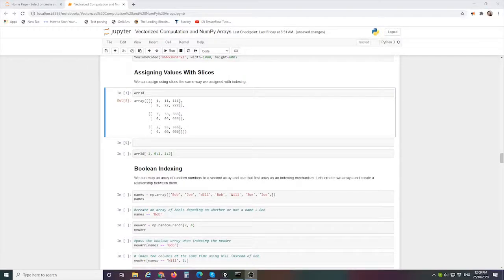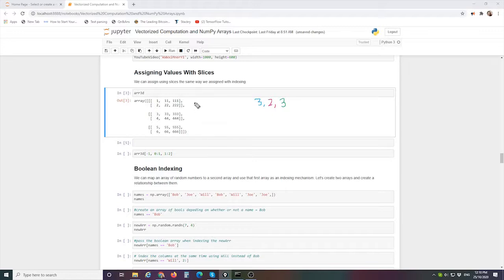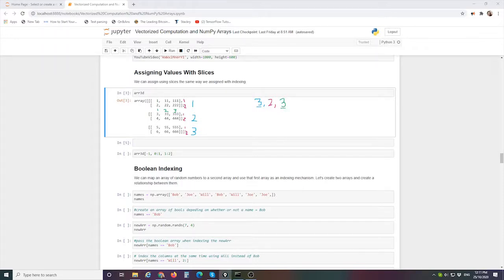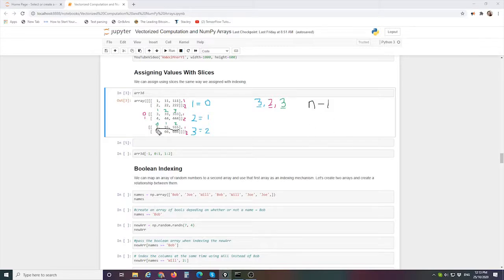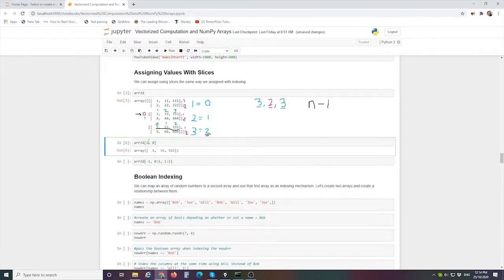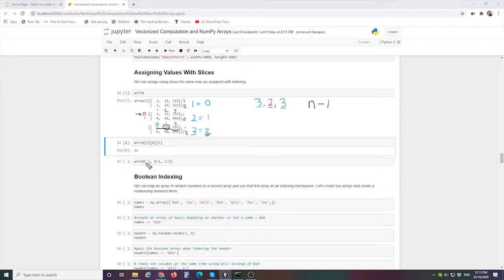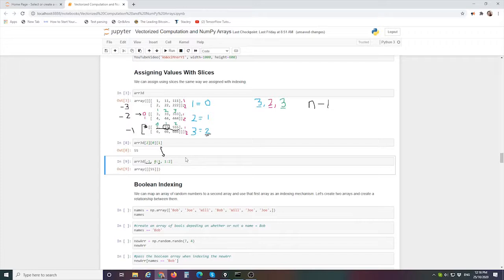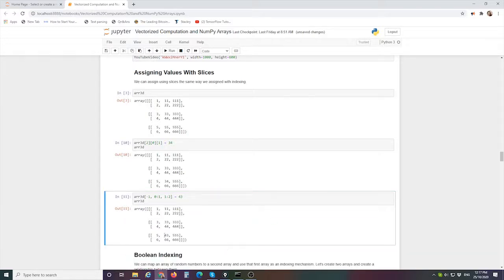Data Science Course 2 NumPy Lsn 9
Another look at accessing a updating by index and by slice.